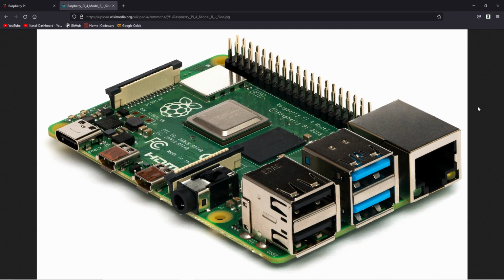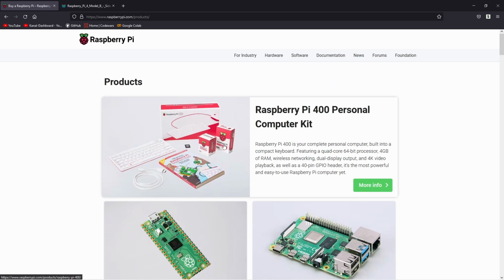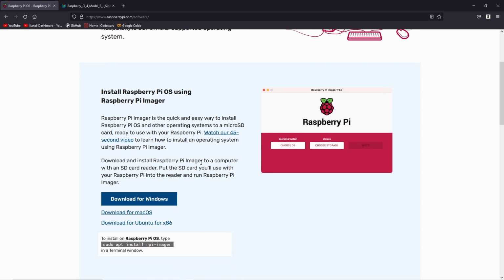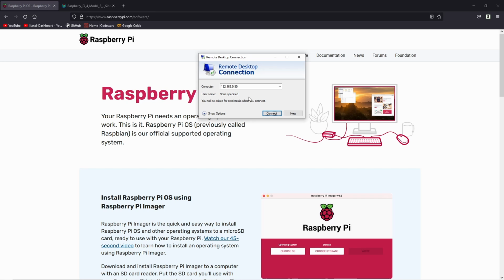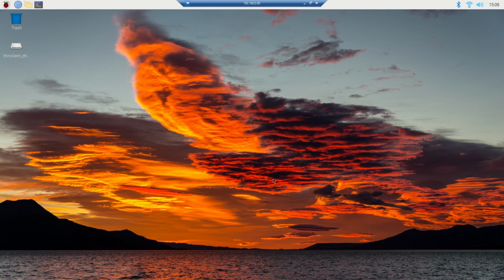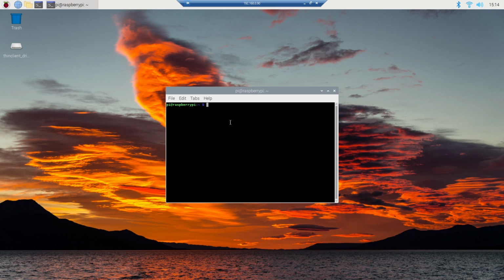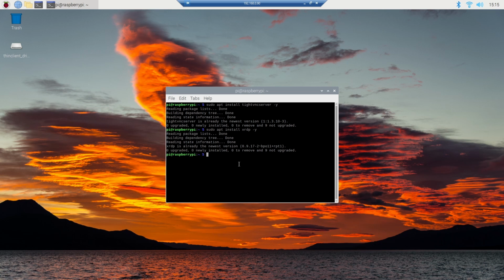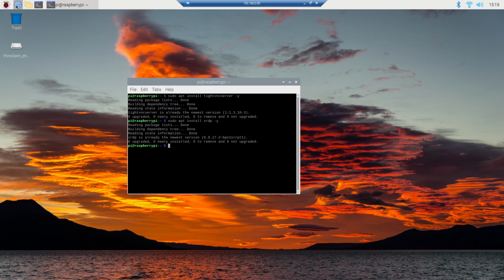First steps with a raspberry pi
Today I'm going to show you your first steps with a raspberry pi mini computer.

commands:
$sudo apt install tightvncserver -y
$sudo apt install xrdp -y